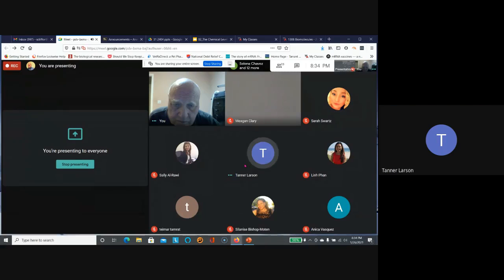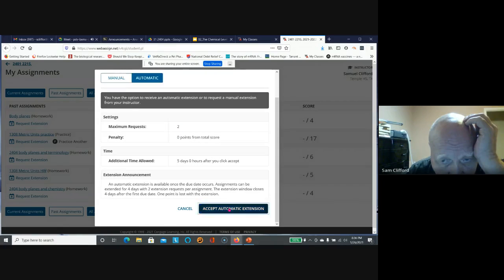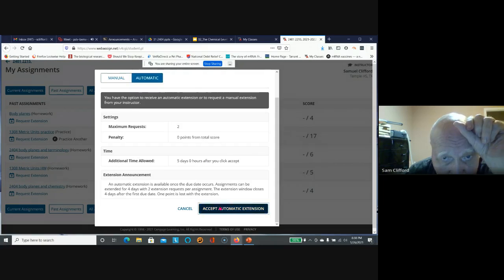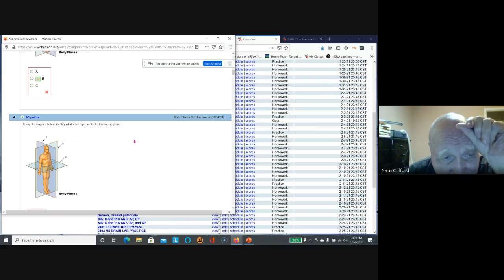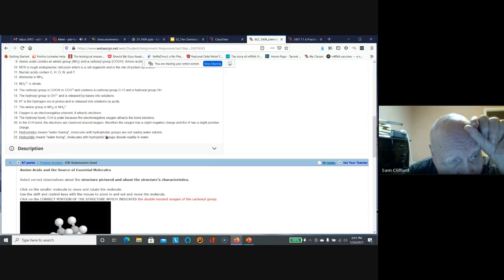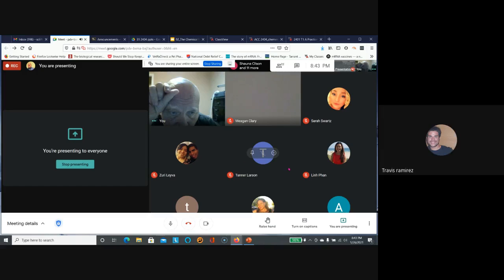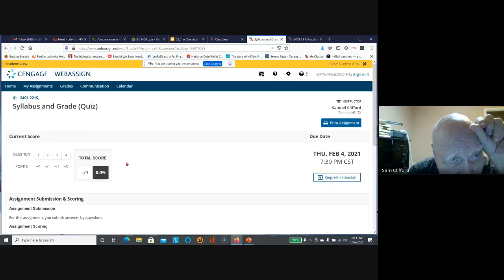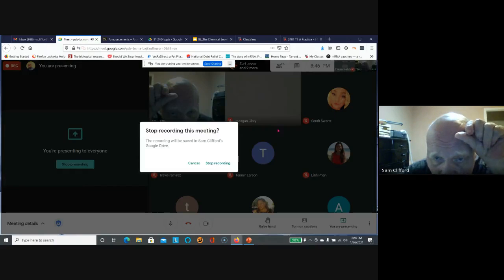pdv bxma bxj 2021 01 26 at 18 34 GMT 8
Lecture 1/26/2021 A&P 1 Webassign and Chemistry review